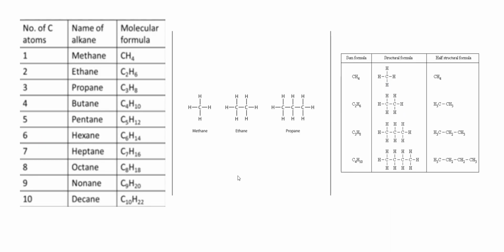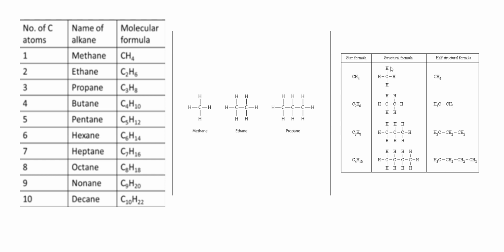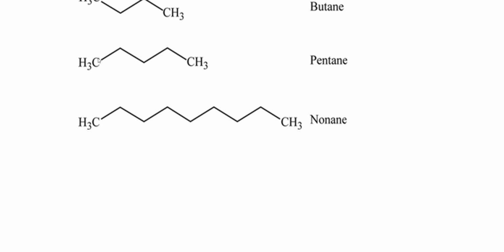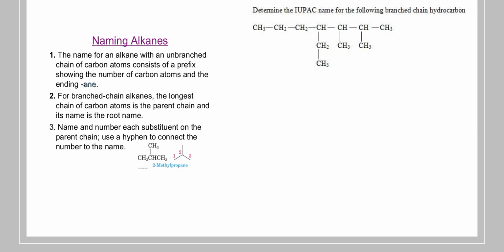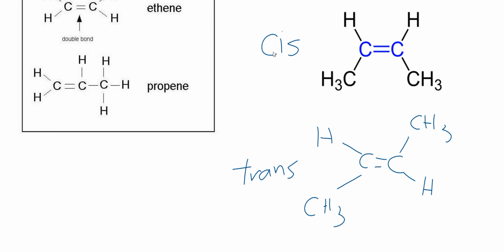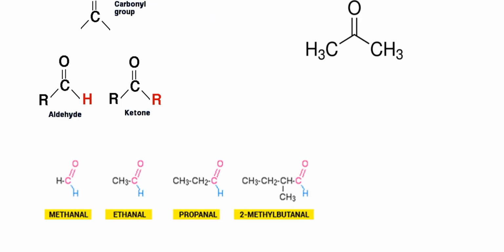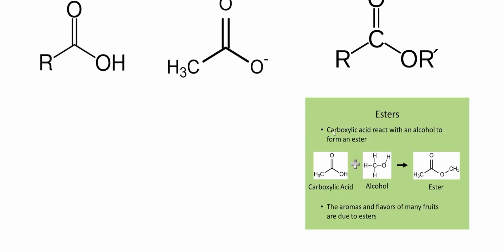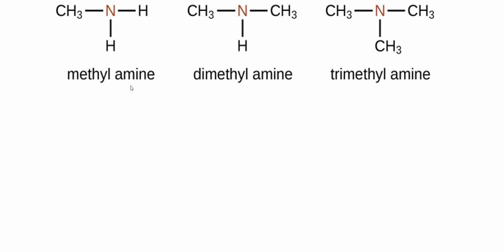Organic Chemistry by Lazaro Pino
Recognize and name organic compounds